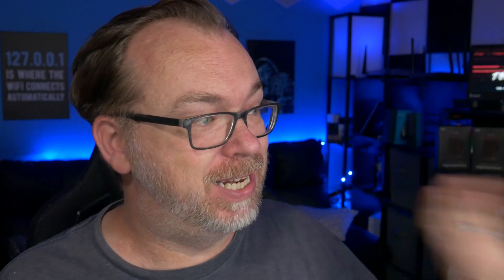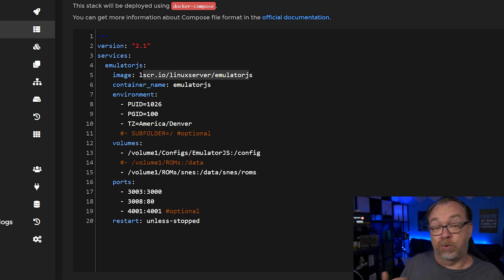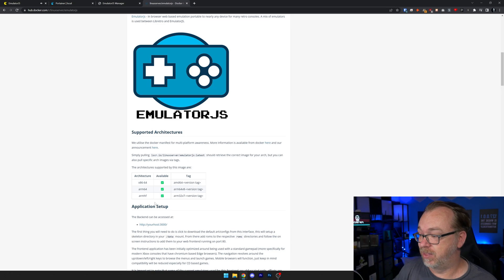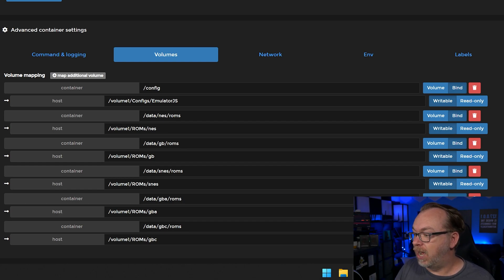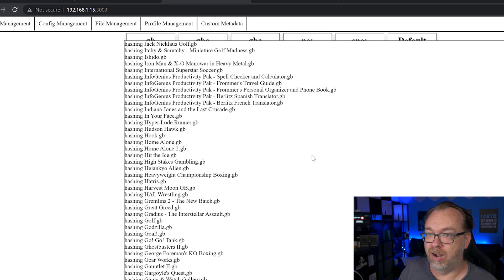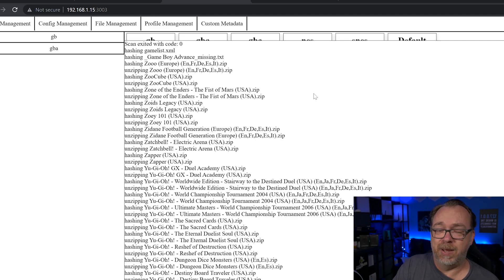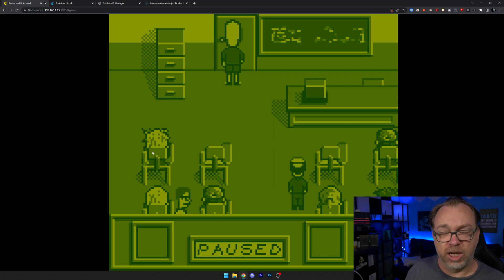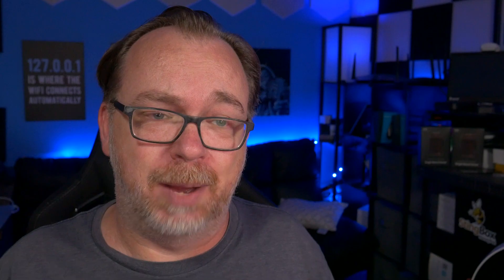Retro Gaming in Your Browser with EmulatorJS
Emulatorjs - In browser web based emulation portable to nearly any device for many retro consoles. A mix of emulators is used between Libretro and EmulatorJS.